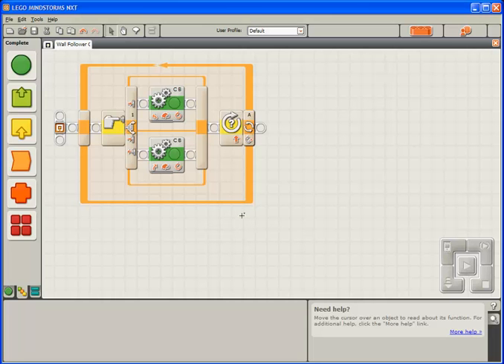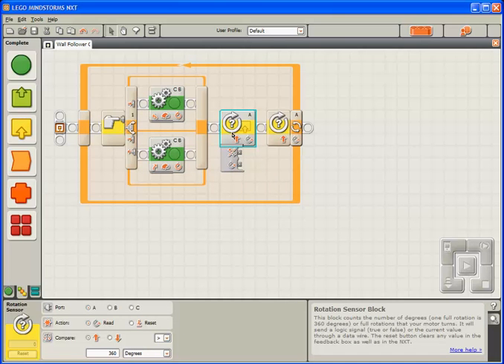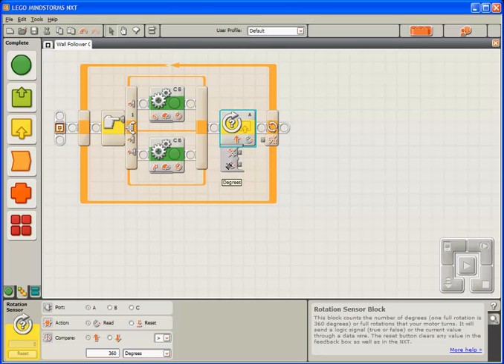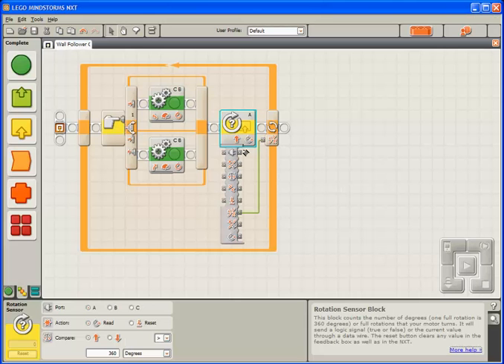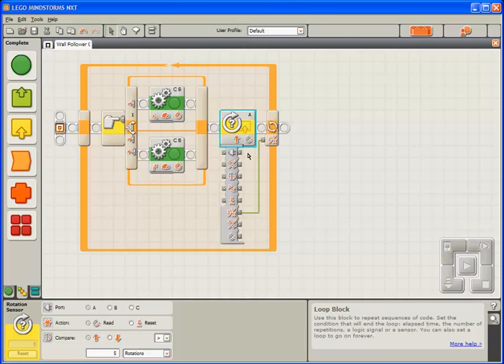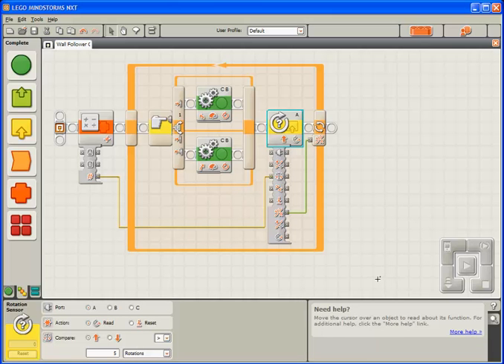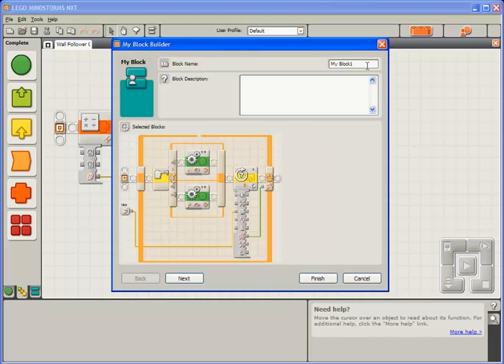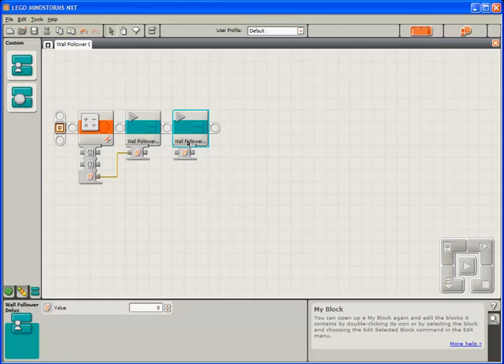Advance8 Advanced My Blocks